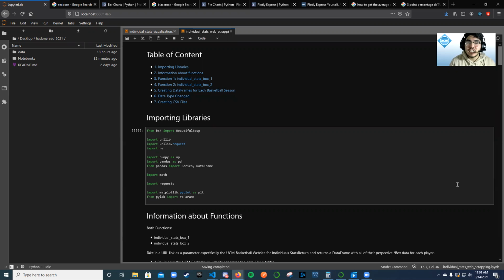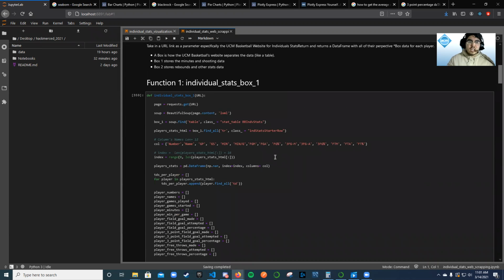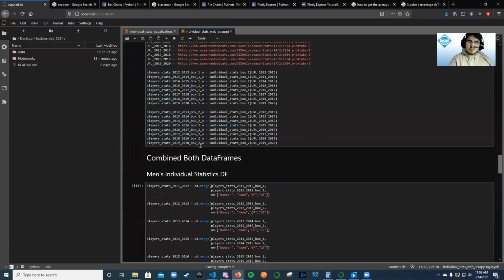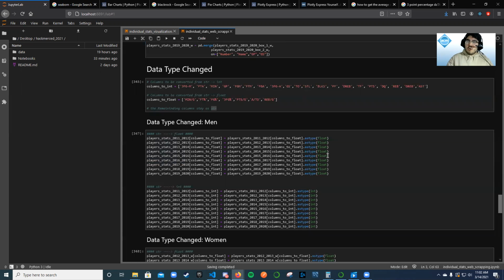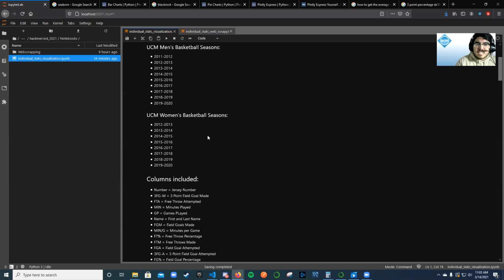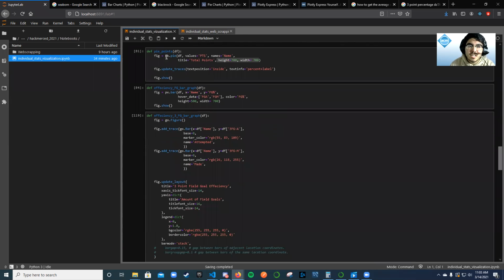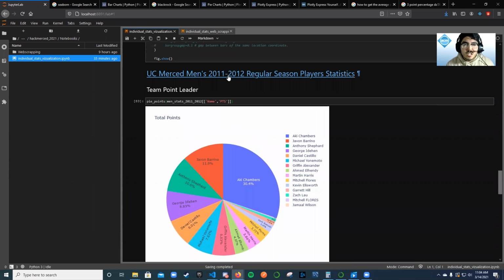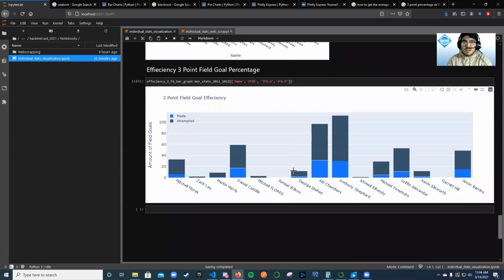HackMerced 2021 | UC Merced BASKETBALL DATA ANALYSIS